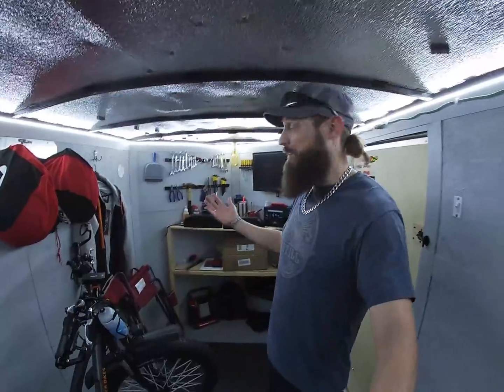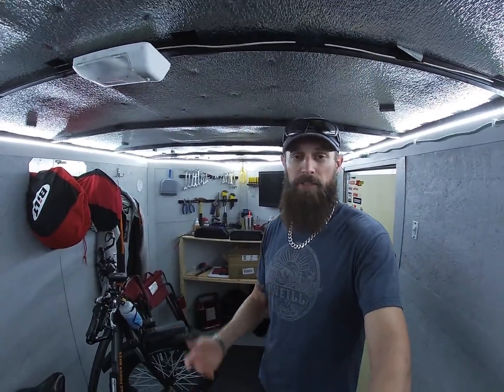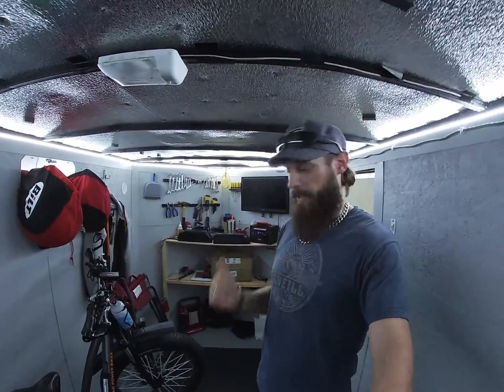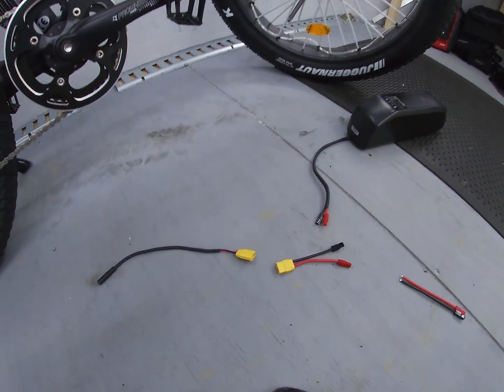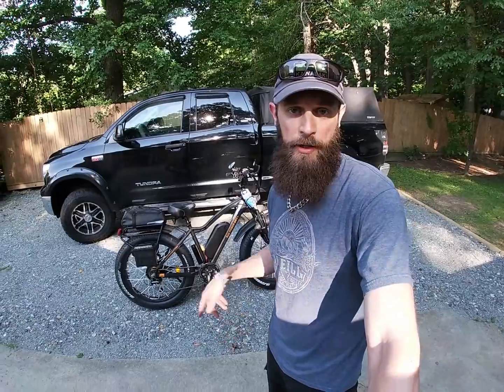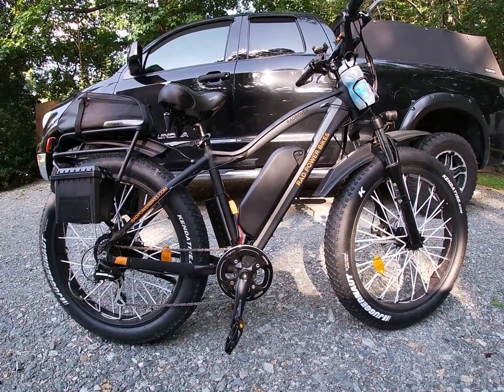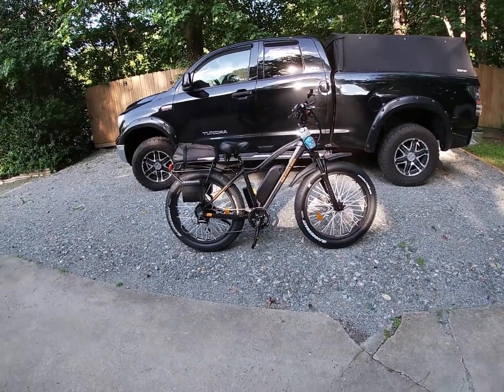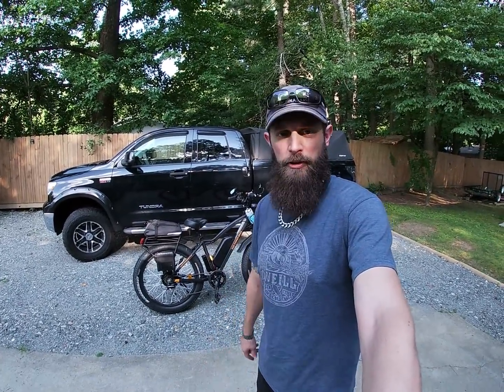52v Battery Upgrade on Rad Rover ebike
How I installed a 52v battery on my Rad Rover.  Some crazy wiring.